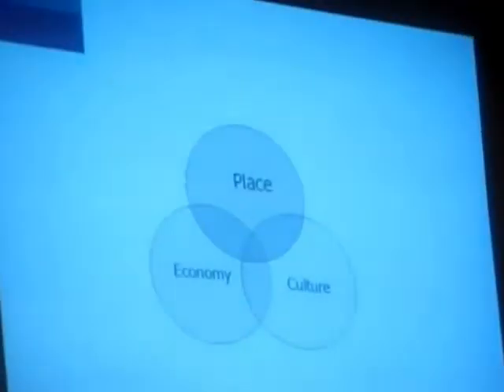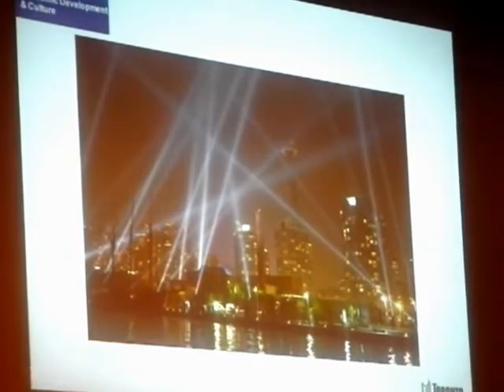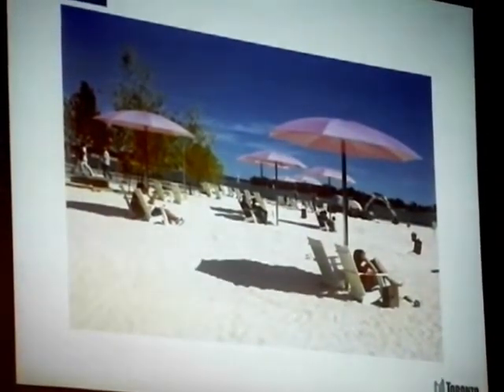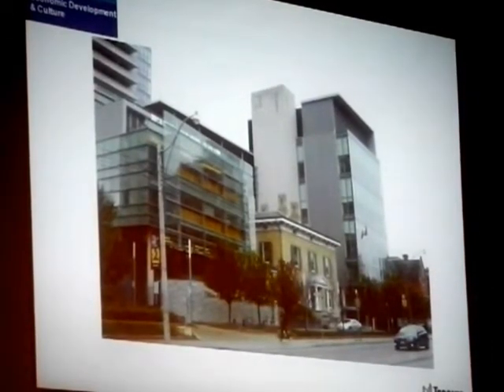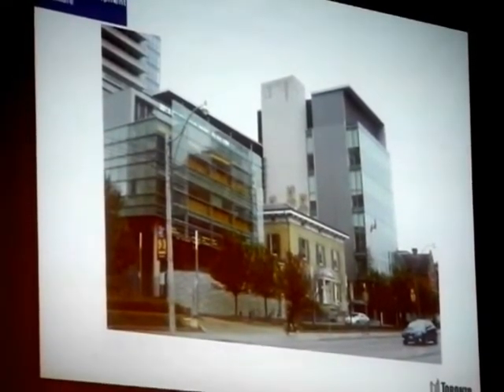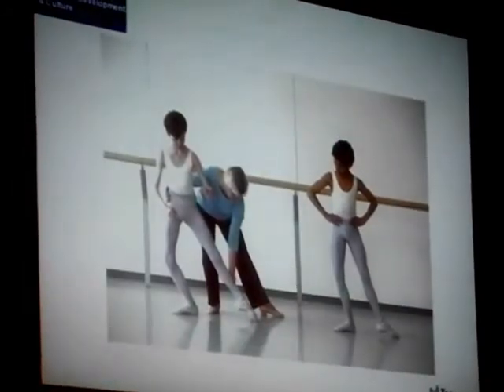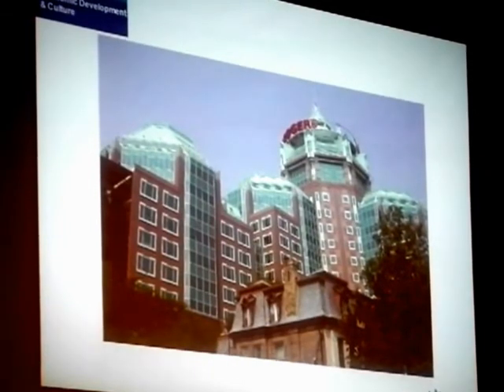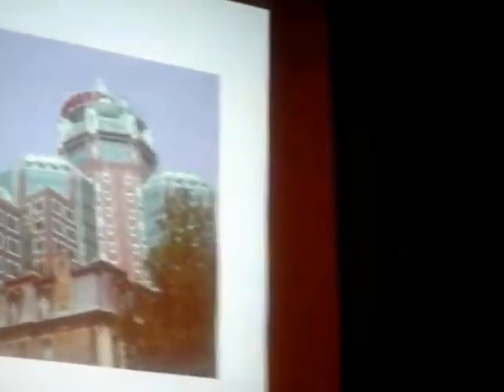HiMY SYeD-Lori Martin Cultural Services Jarvis Cultural Corridor Community Consultation April 3 2012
HiMY SYeD -- Lori Martin, Cultural Services, City of Toronto,  Jarvis Cultural Corridor Community Consultation Tuesday April 03 2012